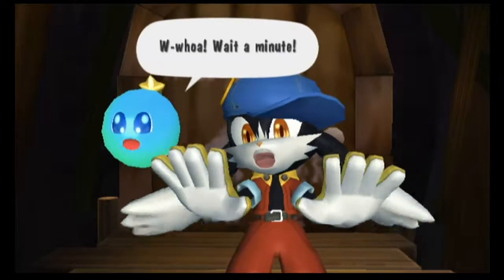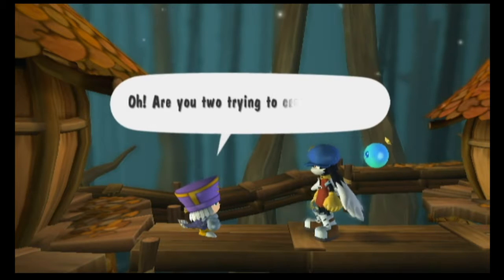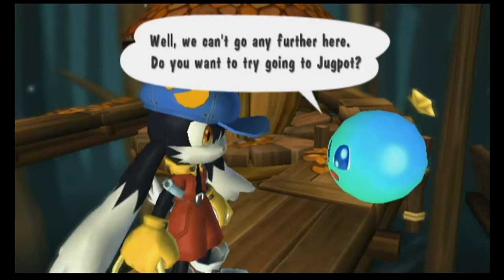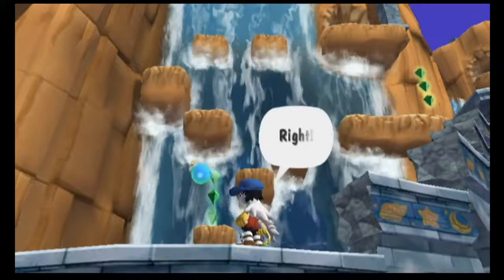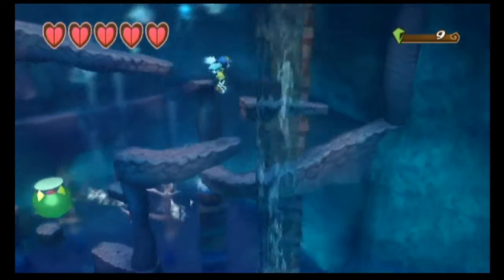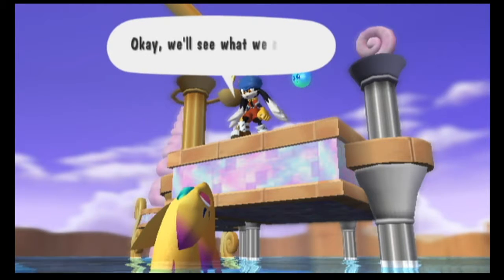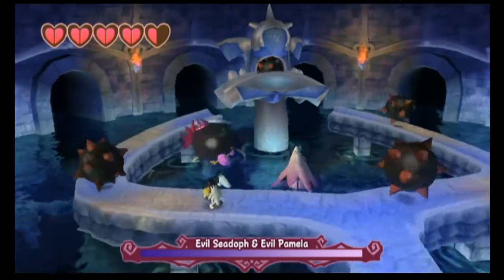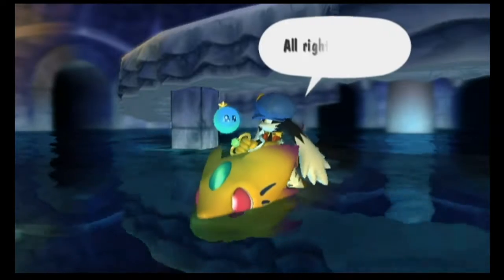2 | Klonoa | Wet Dry World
Namco inadvertently inspire a throwaway line in Pokémon X and Y, while I stutter and fumble about the 7th generation of video games.

OUTRO MUSIC
Grandpa's Chair - Klonoa: Door to Phantomile